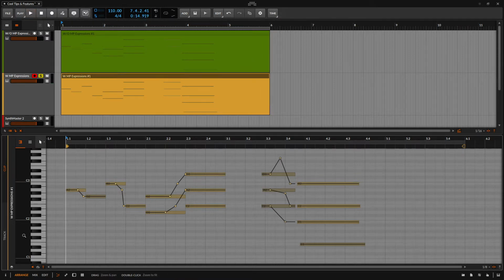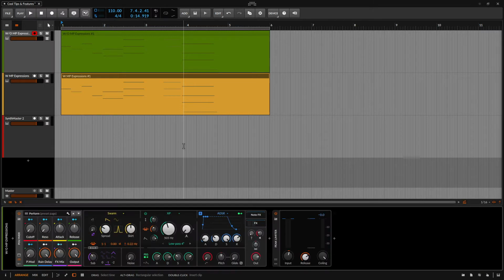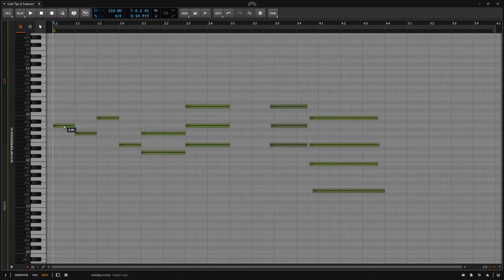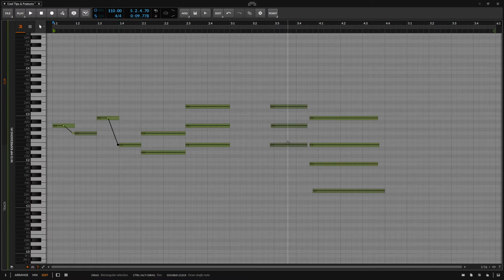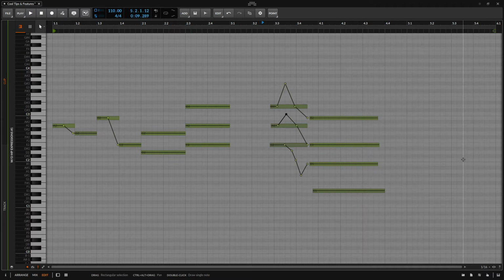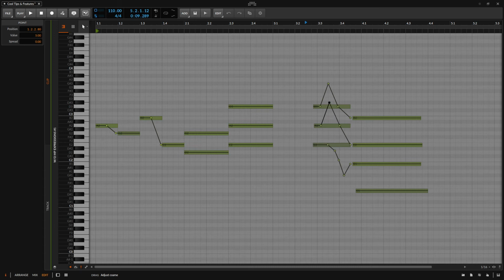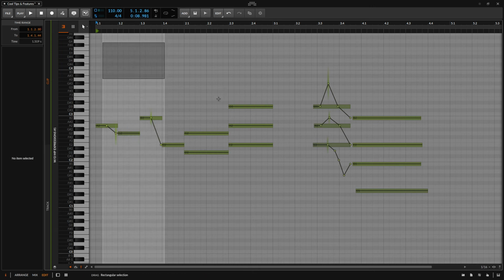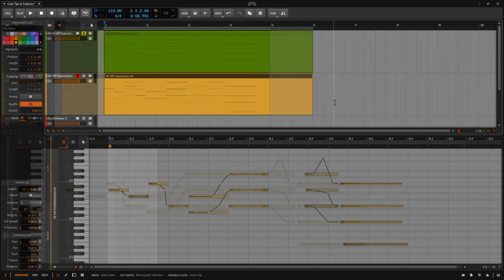Learn Bitwig 4.4 | Creative Chords & Melodies with Micro-Pitch Expressions!!!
Want to add a bit of depth to your melodies and chords?  Check out Micro-Pitch Expressions in Bitwig 4.4!